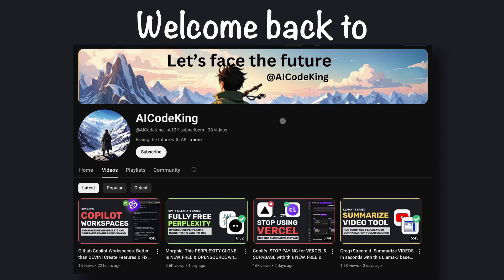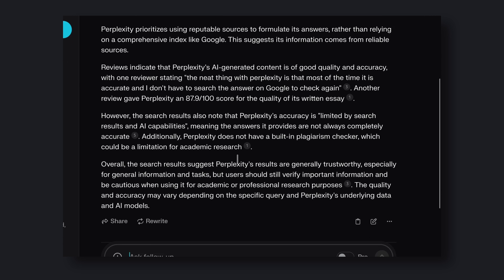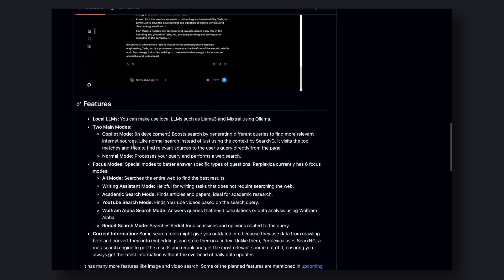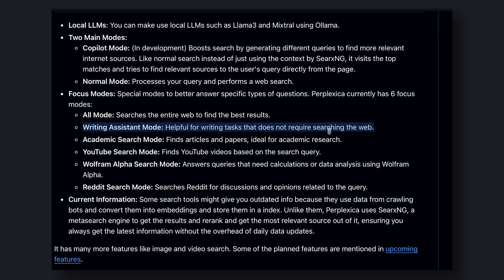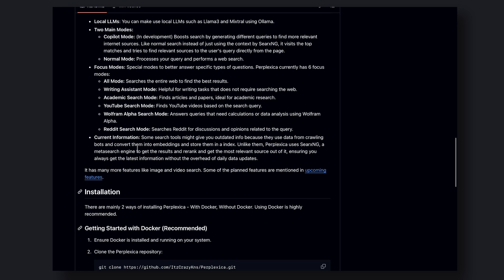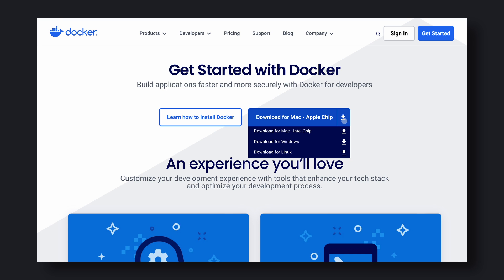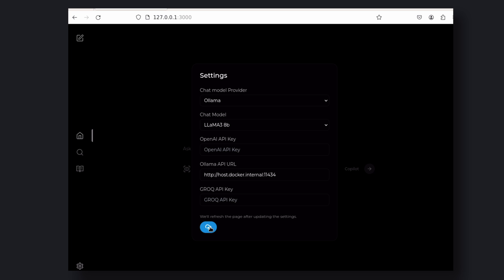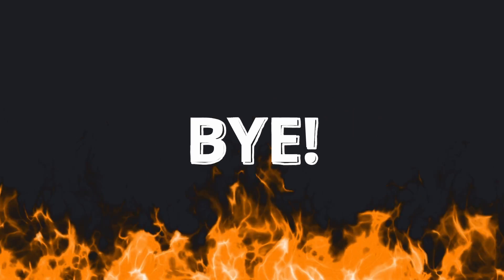Perplexica: This 100% LOCAL PERPLEXITY CLONE is NEW, FREE & OPENSOURCE (works with Llama 3)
In this video, I'll be discussing about Perplexica which is a new, 100% local and opensource alternative to Perplexity. You can use this new alternative to self host your own local perplexity clone to stop paying for Perplexity's huge membership costs. This alternative is super easy to install. This alternative can be used with any opensource LLM such as Mixtral 8x22b, Mixtral 8x7b, GPT-4, Grok-1.5 & Gemini Code Assist, Github Copilot.

[Key Takeaways]
🚀 Perplexica is a game-changing alternative to Perplexity that offers a free and open-source solution for searching the internet.
🔒 With Perplexica, you can enjoy private and secure searches without worrying about your data being sold to third-party companies.
🤖 Perplexica uses local LLMs through Ollama, allowing you to choose the best option for your specific use case.
📊 The platform offers six focus modes, including All mode, Writing Assistant Mode, Academic Search mode, YouTube Search mode, Wolfram Alpha Search mode, and Reddit Search mode.
🎯 Perplexica is fully customizable, allowing you to tailor it to your specific needs and preferences.
💻 You can install Perplexica using Docker or without Docker, making it easy to get started.
📈 Perplexica is still a relatively new project, but its active GitHub community is shipping changes fast to fix any issues that arise.
📁 Perplexica is not just limited to searching the web, but also allows you to search your local files and build your own AI-powered applications.